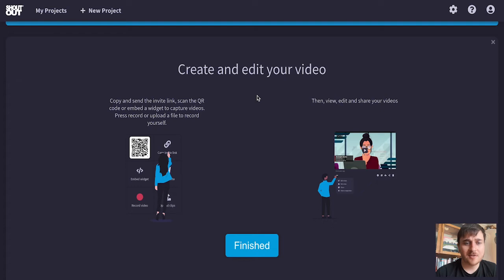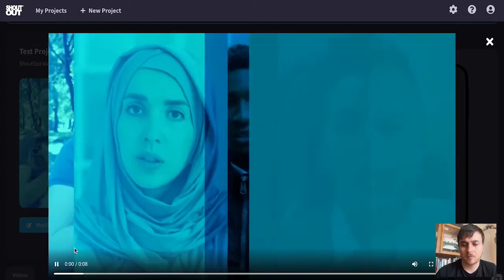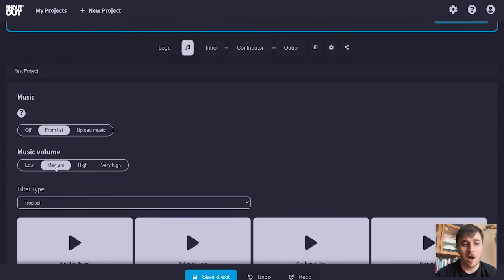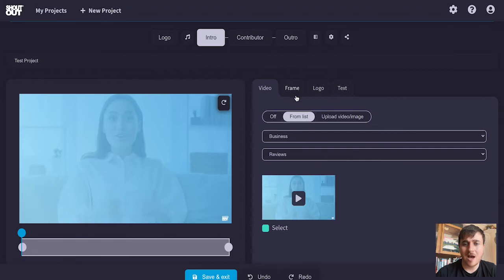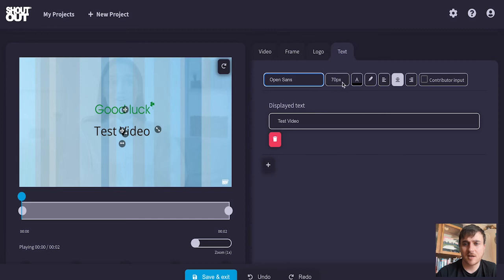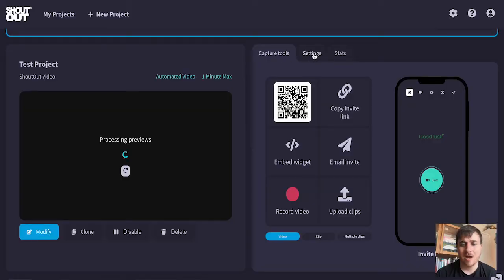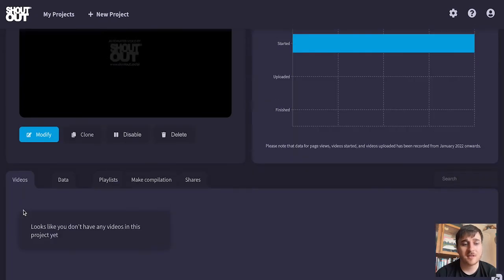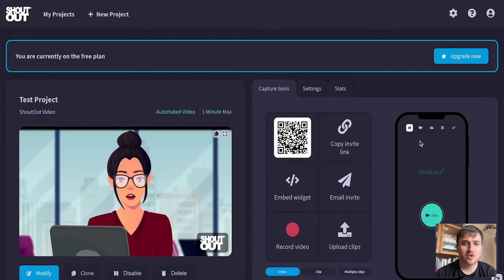Shoutout Review: Is Shoutout Worth The Cost? [HONEST REVIEW]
Shoutout Review: In this Shoutout demo, I'll be walking you through automatically generating branded video content featuring real customer testimonials.

ShoutOut collects recorded customer feedback and automatically generates branded video content with B-roll, graphics, and subtitles.

🕐Chapters🕐
0:00 Shoutout Review
0:10 Shoutout Discount
0:20 Exploring Shoutout's Dashboard
0:30 Creating a Project
01:00 Video Demo
01:10 Creating a Video
07:05 My Thoughts On ShoutOut